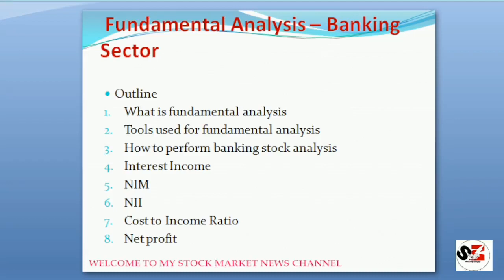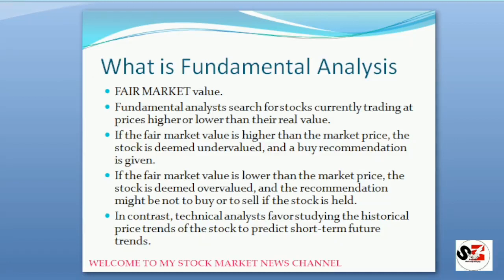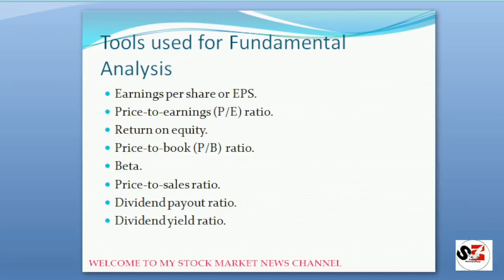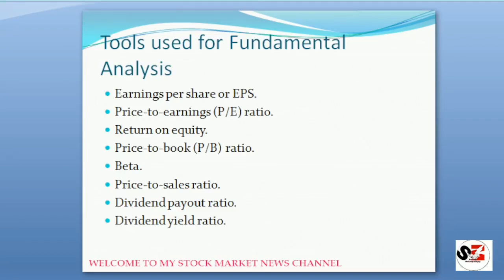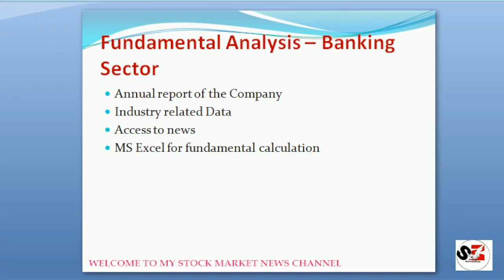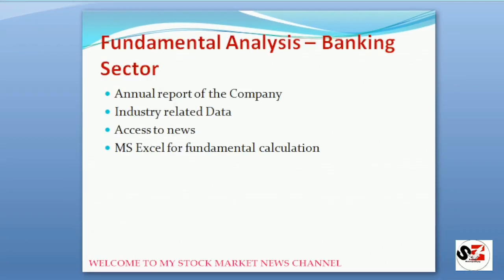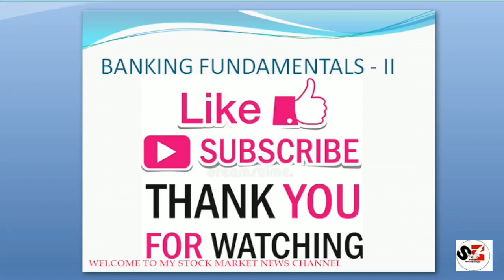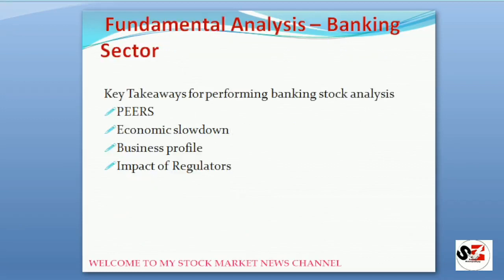BANKING FUNDAMENTALS II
Dear friends,
Today I discuss beginner level of banking fundamental this is second part , I tried to explain banking tools to select or find the situation of a financial organization status.
This is just overview , if you liked I will describe each topic elaborately .
If anything is good or useful for you please like .
Thanks a lot for your inspiration friends .